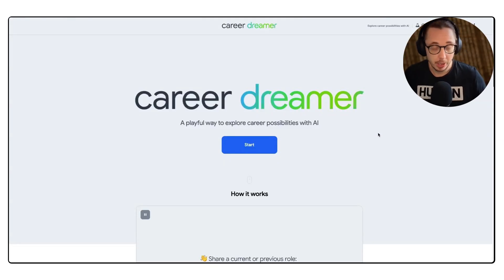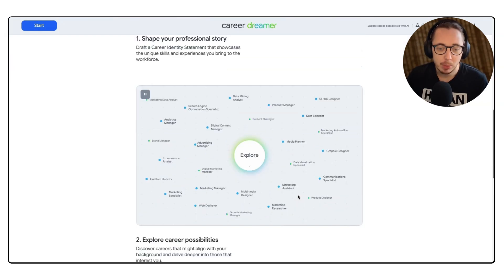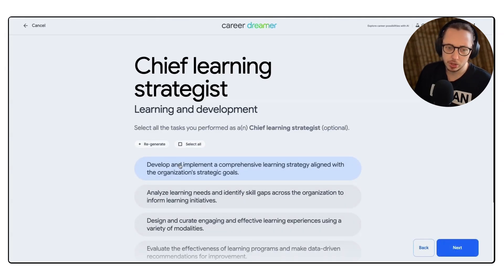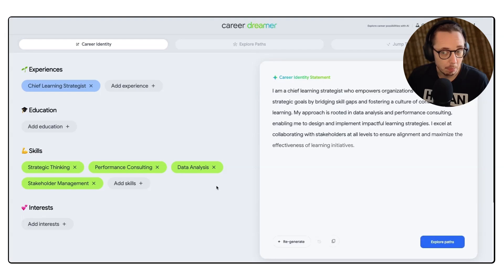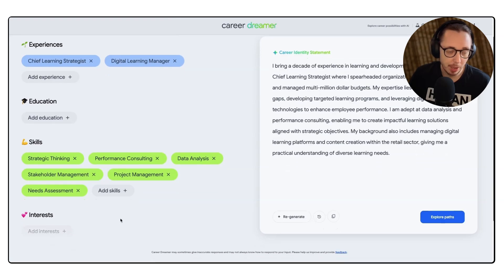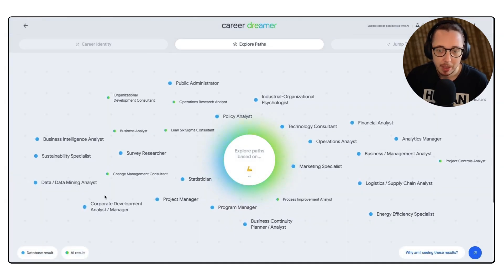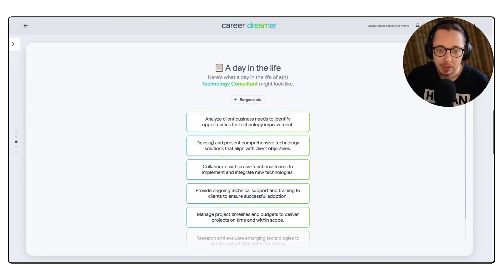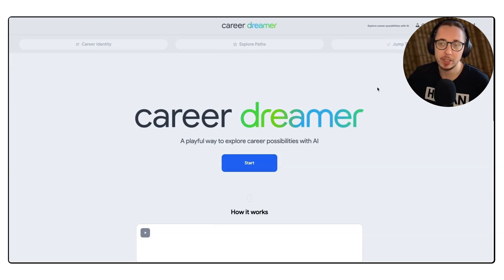Want To Find A New Career? There's an AI for That! (Google Career Dreamer Review)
Google Labs is back with another experiment this time it’s Career Dreamer, a playful AI tool designed to help you explore new career possibilities.

In this video, I take you through the tool from start to finish: entering past roles, adding skills, generating career statements, and seeing how Google’s AI suggests new job paths (some more useful than others!).

We’ll also look at how it connects to Gemini for supporting your job search and application process.

If you’re curious about how AI can support career development, or just love exploring experimental Google tools, this walkthrough will give you the full picture.

📌 What You’ll Learn:

→ What Google Career Dreamer is and how it works
→ How it builds a "career identity statement" you can use in resumes or LinkedIn
→ How the tool suggests career paths based on your skills and experience
→ Where Gemini fits in for resumes, cover letters, and more
→ Why this is more of a prototype than a polished career coach (yet still useful!)

⏳ Timestamps:

00:00 – Intro: What is Google Career Dreamer?
01:02 – Starting with your role & skills
03:20 – Building a career identity statement
06:10 – Exploring career paths with AI suggestions
08:45 – Salary insights & skill overlap
10:22 – Areas for growth & upskilling resources
12:00 – Jumping into Gemini for resumes & job ideas
14:30 – Final thoughts

Hey 👋 I’m Ross, a Chief Learning Strategist, and founder at Steal These Thoughts! enabling humans to improve performance and skills with technology. I share strategies and tools to help you improve your skills with modern tech.